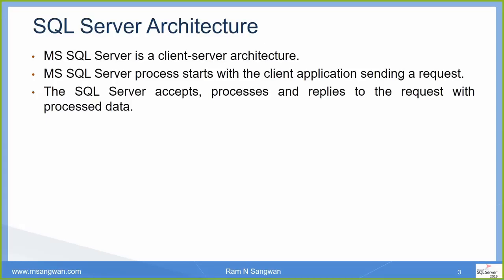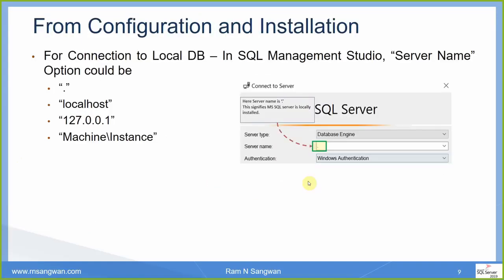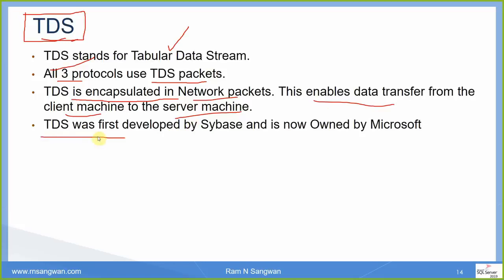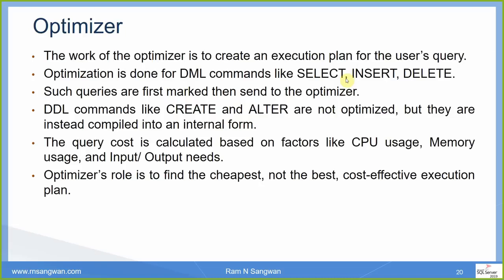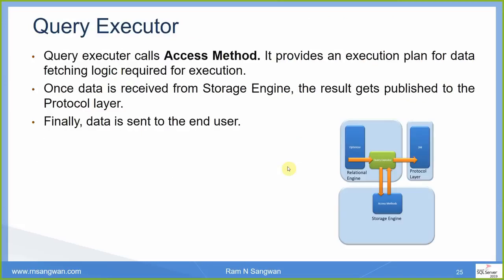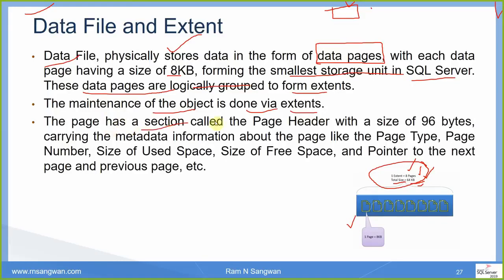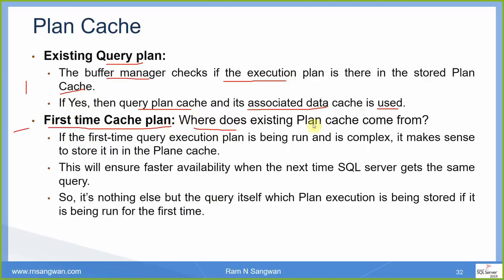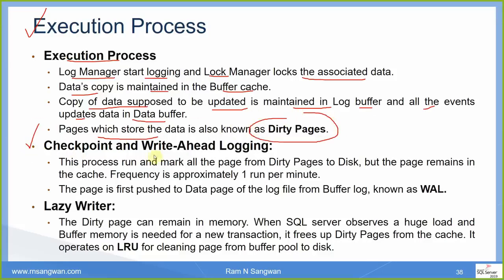MS SQL Server 2019 Architecture